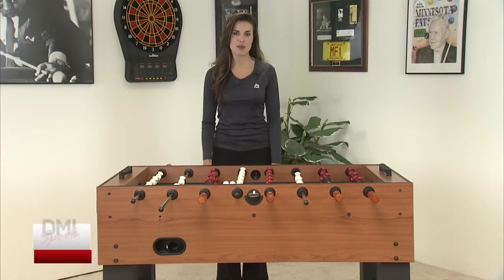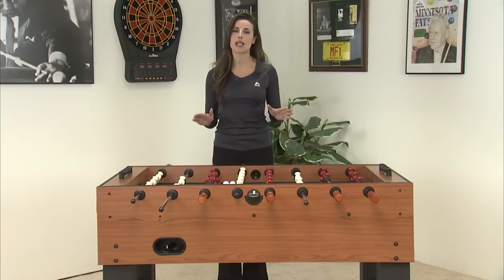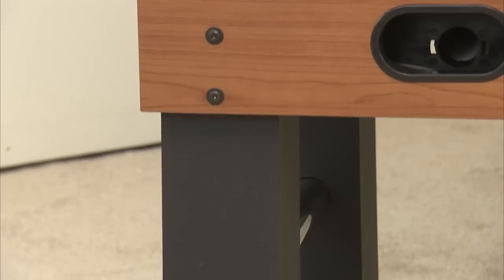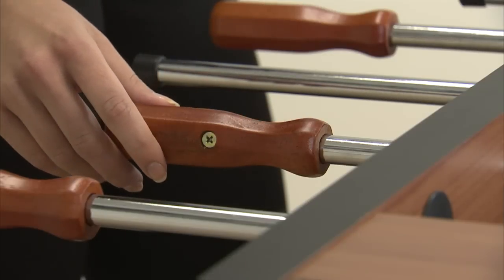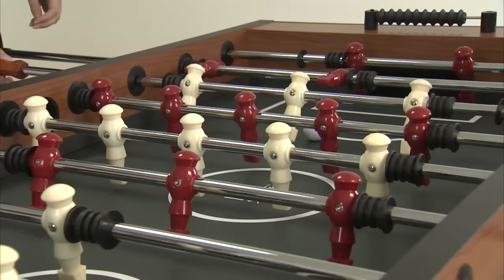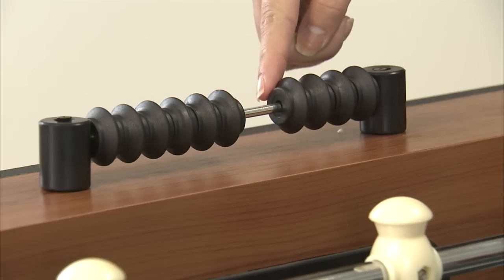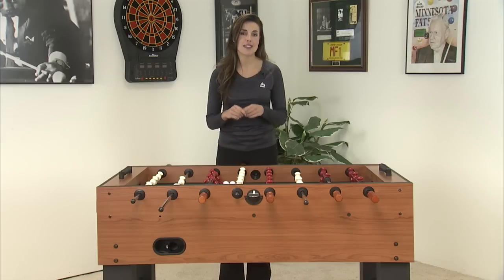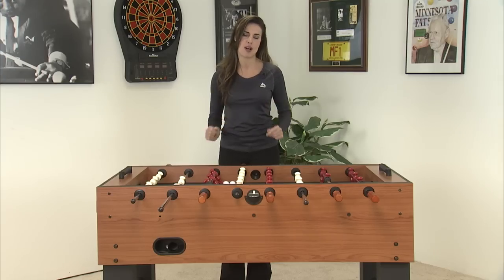Table Soccer Table FT250DS ATTACKER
Today I will be showing you our FT250 DMI Sports foosball table.
With its fast action play and durable construction, this table offers great playability and lots of fun.
Stylishly crafted with a traditional wood grain finish, it is a great addition to any game room, family room or office. The 5 inch heavy-duty legs are remarkably sturdy, and include leg levelers to ensure the playfield is level. For additional support, two chrome-finished leg cross bars connect the legs at both ends of the table.
The handles are carved from solid wood providing a comfortable yet firm grip. The 5/8'' solid steel rods mounted into the sidewalls with ball-bearings so you get fast, smooth action.
We call these men -- robot style. They look really cool.  Each goalie rod has three goalies to help you defend.  With side mounted ball return and manual abacus style scoring, the Manchester is loaded with features.
Wanna grab a mid-game refreshments? No problem! This table comes with two cup holders.
The table is packed flat to avoid any damage during shipping.  Assembly requires only common household tools.
The FT250 foosball table will provide you with a great foosball experience.